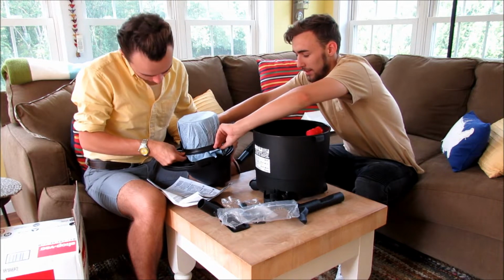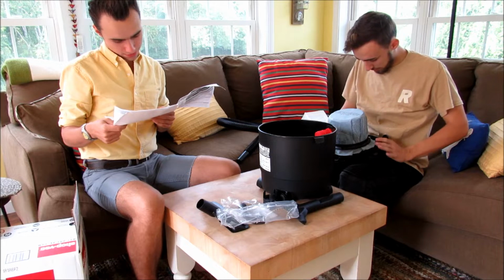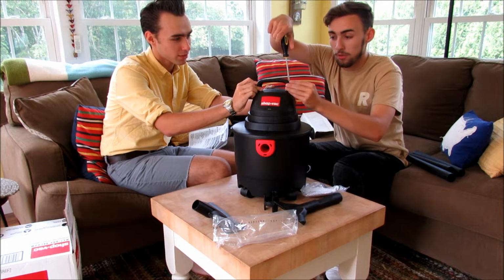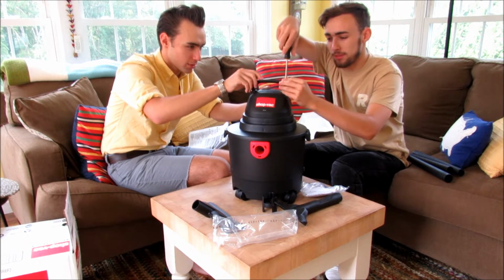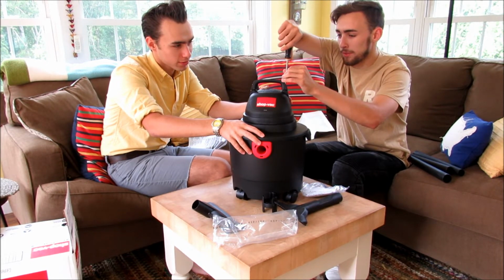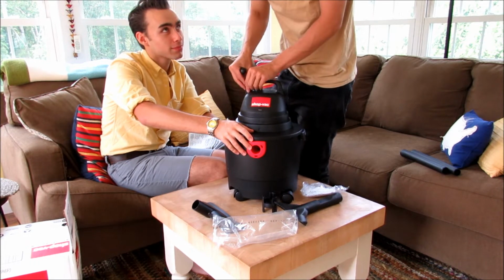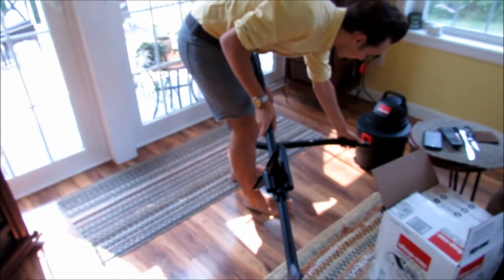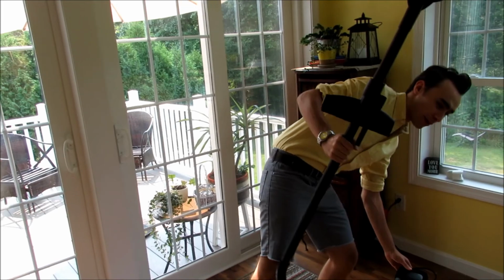The Best Budget Vacuum Unboxing ($30!)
Today we are unboxing the best vacuum you can buy on a budget!